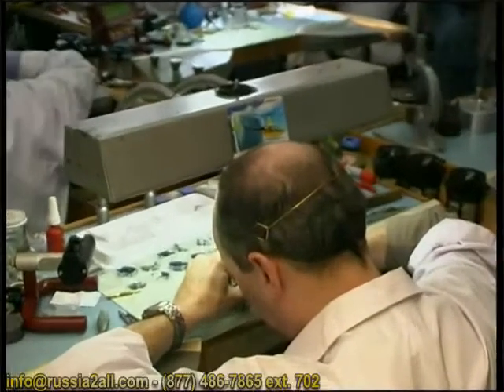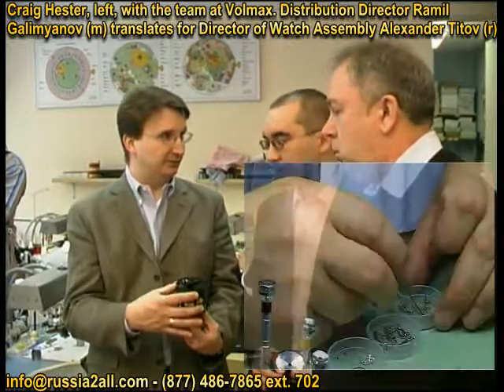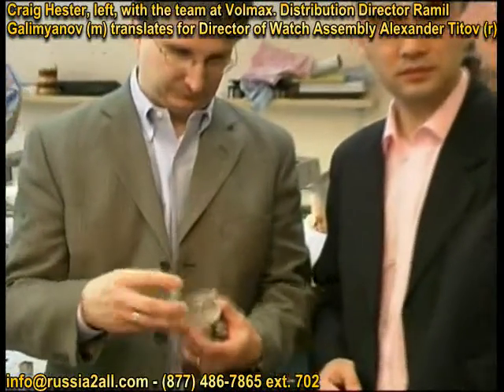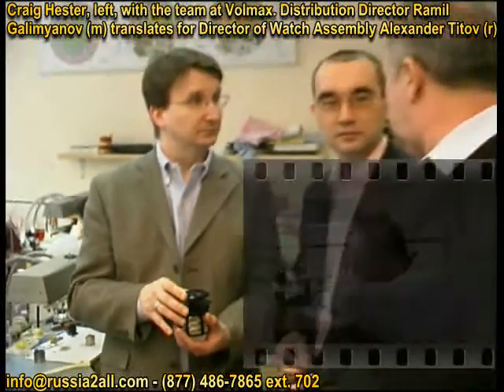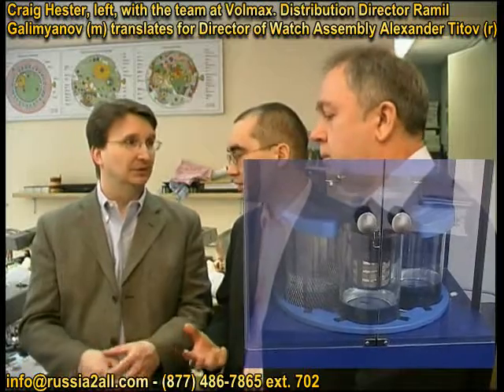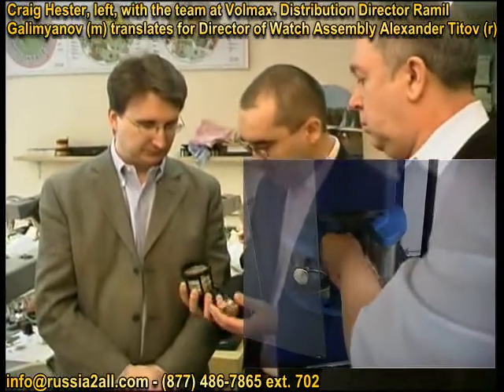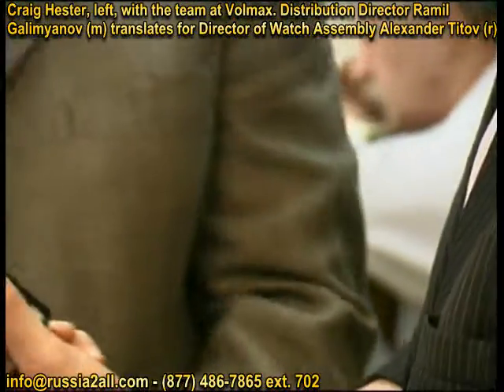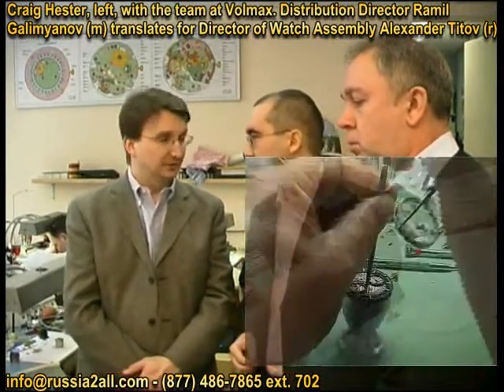Chemical Wash and Rebuilds of Russian Wristwatch Movements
Filmed at the former First Moscow Poljot Wrist Watch Factory in Moscow, this video explains the process of cleaning new movements that Volmax watches uses.  The Poljot movements come in from the supplier (now MakTime) and are completely disassembled, run through a chemical bath and then reassembled.  This process ensures the movement is 100% free of debris at the time the watch is assembled.